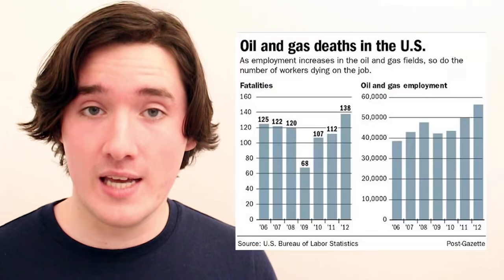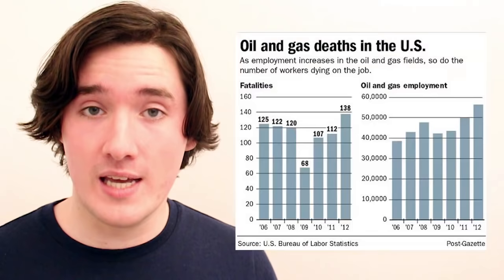Marx Part 2: Capitalism's Consequences | Philosophy Tube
More economic philosophy from Karl Marx, talking about the problems of capitalism, Alienation, labour, and business.

Recommended Reading:
Karl Marx, Das Kapital
Karl Marx, The Paris Manuscripts
Karl Marx, The Fragment on Machines
Judy Cox, “An Introduction to Marx’s Theory of Alienation,” in International Socialism, 1998.

If you or your organisation would like to financially support Philosophy Tube in distributing philosophical knowledge to those who might not otherwise have access to it in exchange for credits on the show, please get in touch!

Music: ‘Chiptune Anthem One,’ ‘Tek’s Abomination,’ and ‘Eight Bit Robot Dance Extended’ by TechnoAxe

Any copyrighted material should fall under fair use for educational purposes or commentary, but if you are a copyright holder and believe your material has been used unfairly please get in touch with us and we will be happy to discuss it.